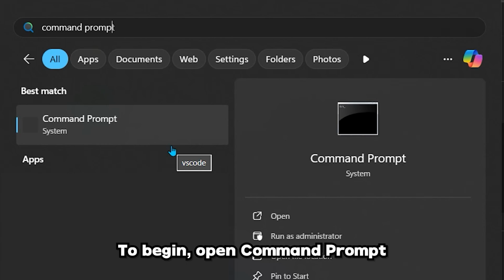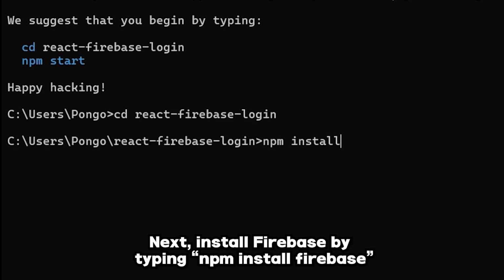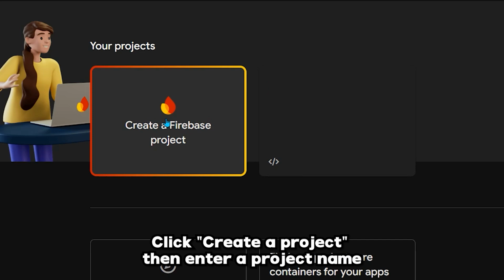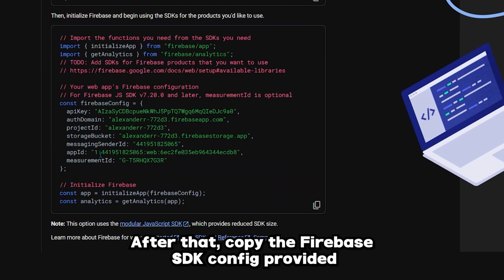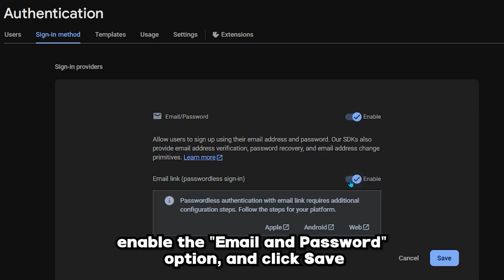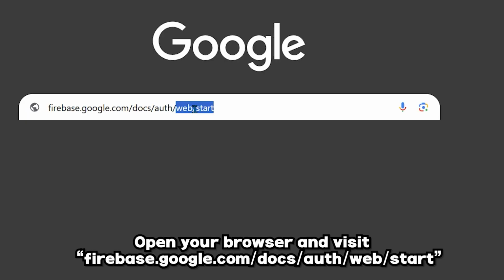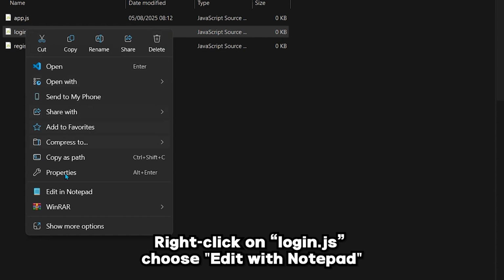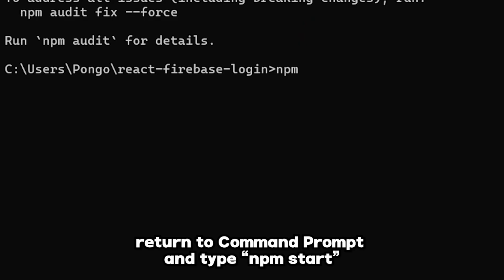React Login Form With Firebase (𝟮𝟬𝟮𝟲) | BEST FULL GUIDE | NO Yapping, To The Point | FAST & EASY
No Copyright Vlog Music for Videos